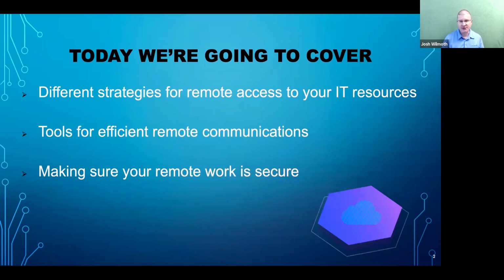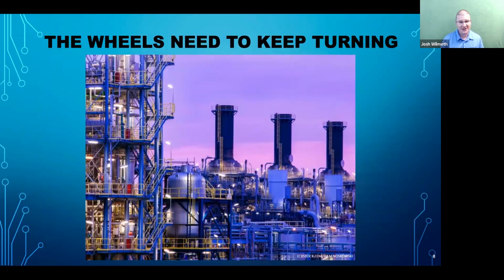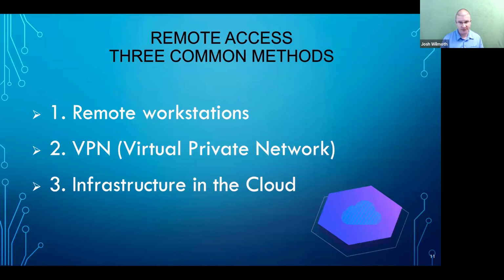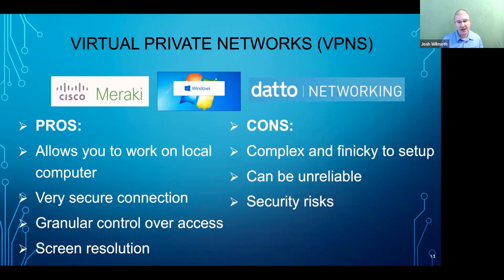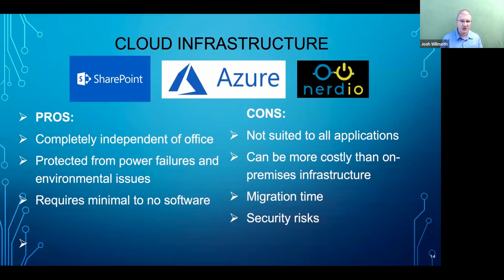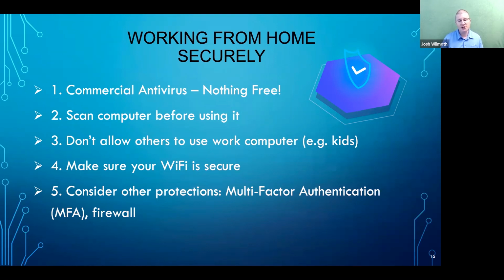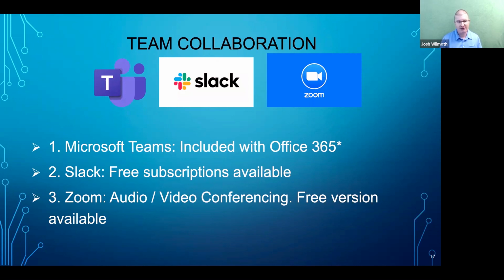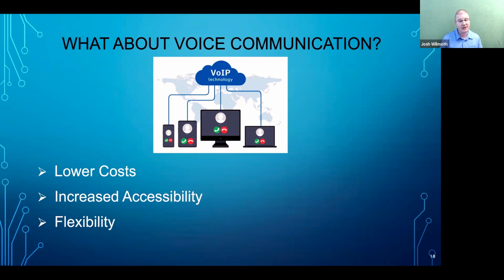Work In The Time Of Coronavirus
A Quick Guide To Working Remote - And Securing Your Business